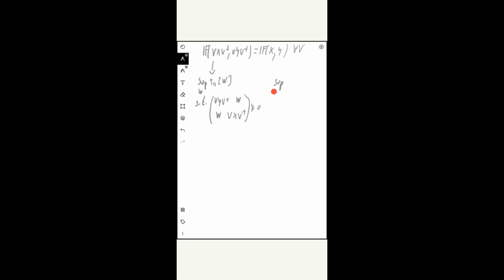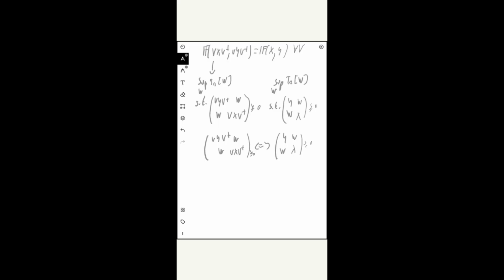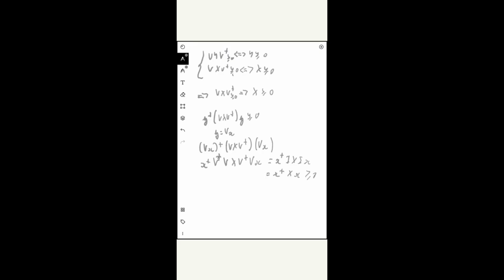Prove isometric invariance for the new fidelity function